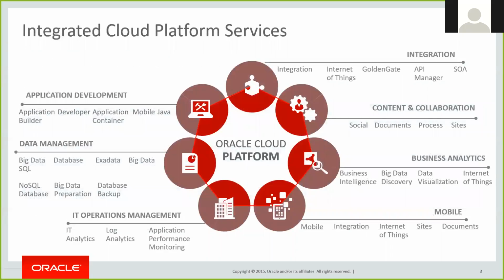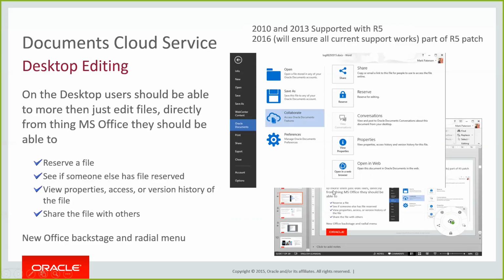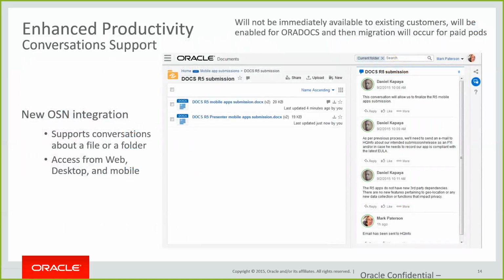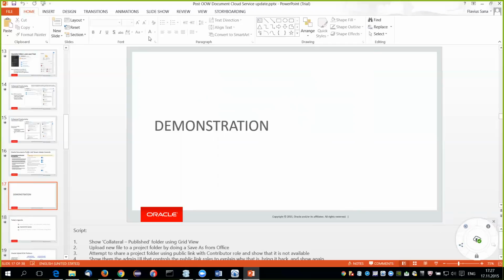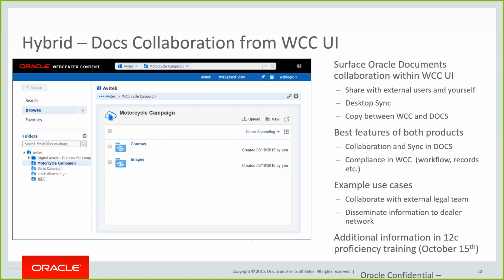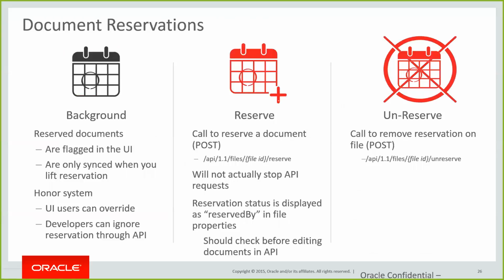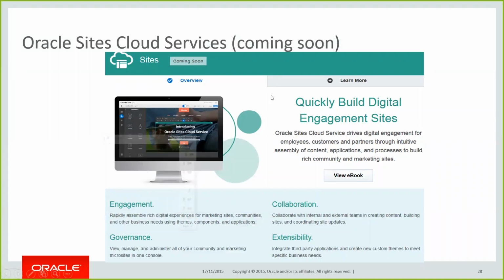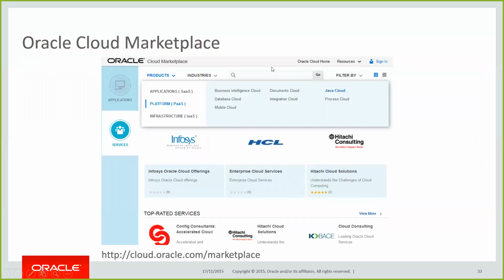Oracle Documents and Sites Cloud Service - OpenWorld 2015 Highlights